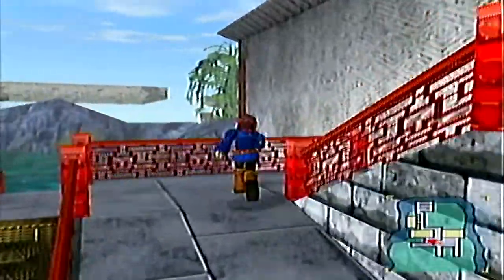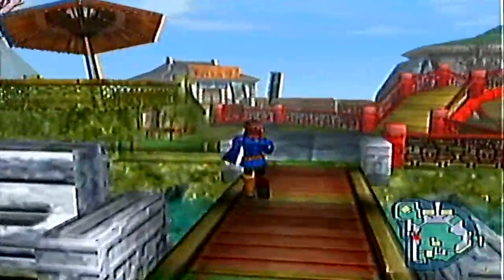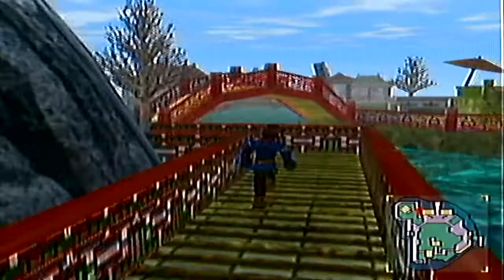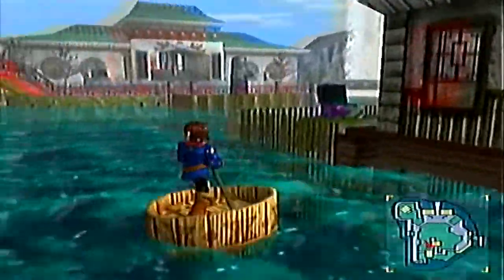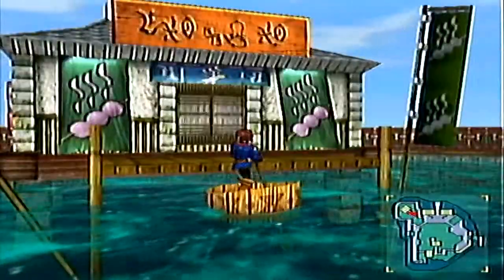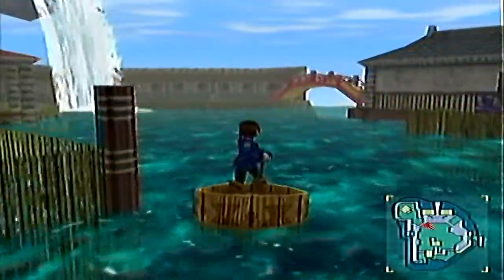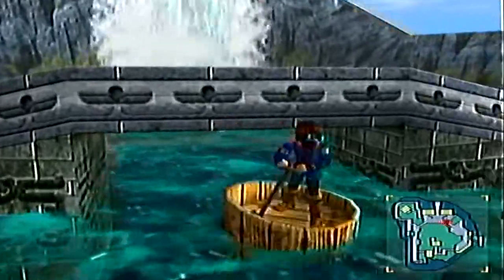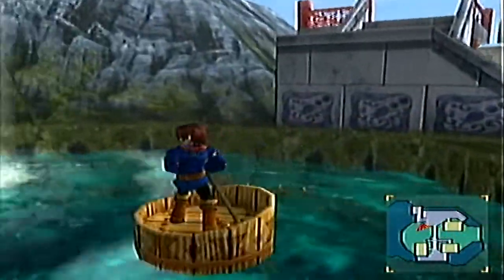Let's Play Skies of Arcadia Part 82 - Eastern Promises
We revisit Yafutoma to get some more crew members!